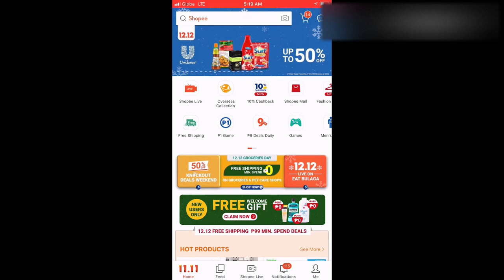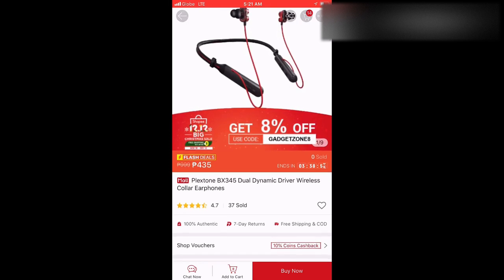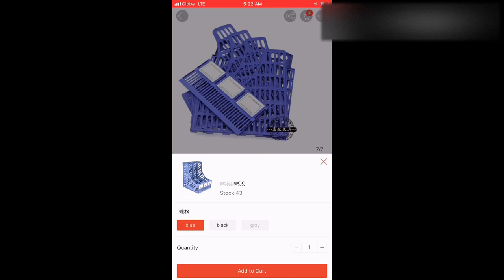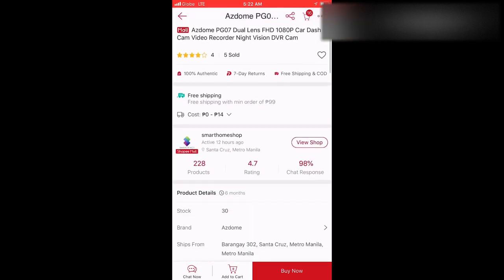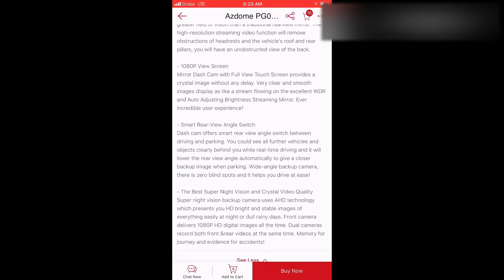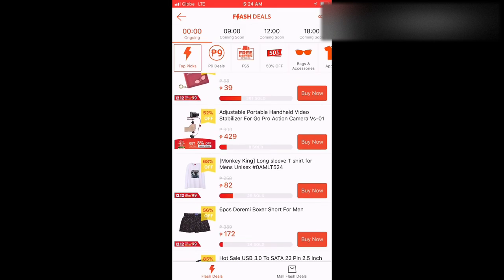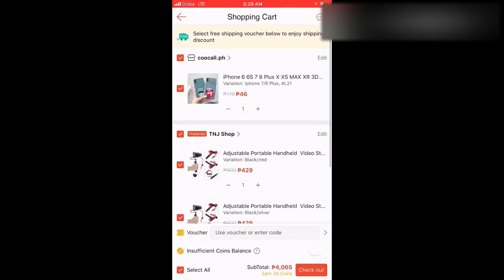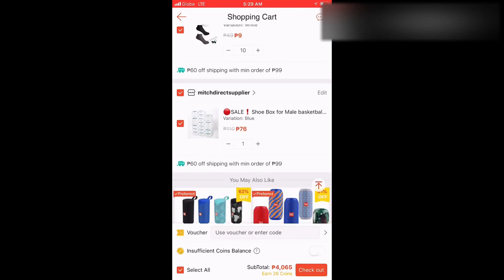Shopee Lazada 12.12 Grand Year End SALE | TIPS PAANO MAKAMURA SA ONLINE SHOPPING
TIP ON HOW TO SAVE HUGE on 12/12 ONLINE SHOPPING